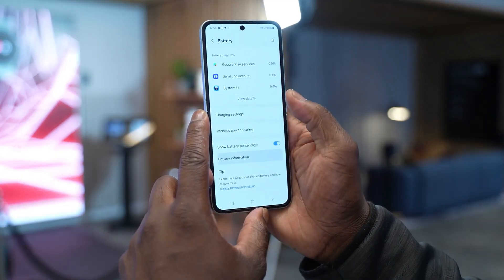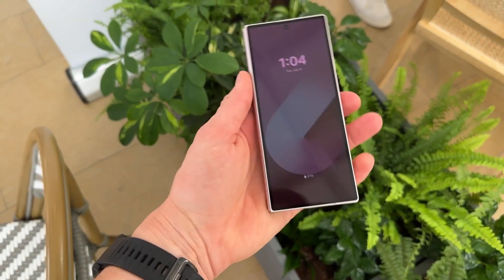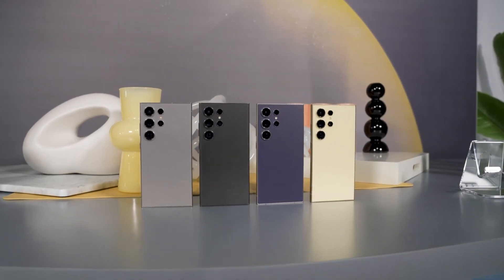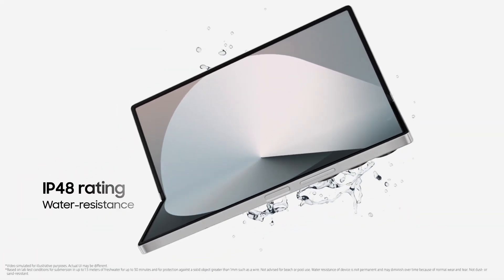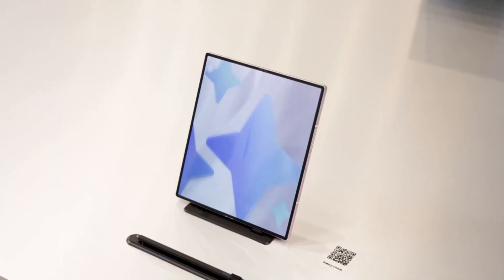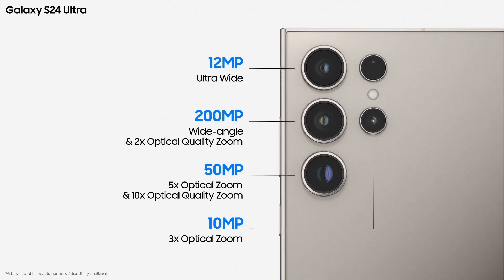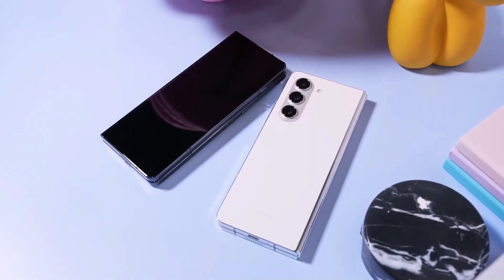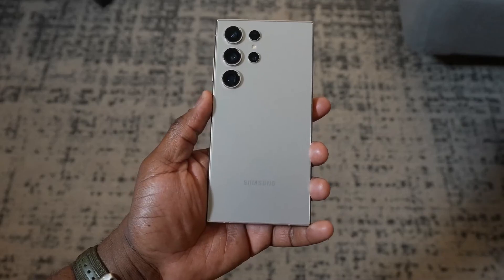Samsung Galaxy Z Flip 6 - Battery Life Reality!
Here's the Battery Life Reality of the Galaxy Z Flip 6.

The Galaxy Z Flip 6 has seen a nearly 10% boost in battery capacity and features a more efficient processor compared to its predecessor. Samsung claims the Flip 6 offers 23 hours of video playback (versus 20 hours on the Flip 5) and 68 hours of audio playback (versus 57 hours on the Flip 5).

In our in-house battery tests, the Flip 6 showed significant improvements:

- **Web Browsing Test**: Flip 6 lasted over 16 hours, compared to around 12 hours for previous generations.
- **Video Playback Test**: Flip 6 scored 9 hours and 8 minutes, about 2 hours longer than the Flip 5 and Flip 4.
- **3D Gaming Test**: Thanks to the improved vapor chamber, the Flip 6 lasted over 10 hours, compared to around 5 hours for previous models.